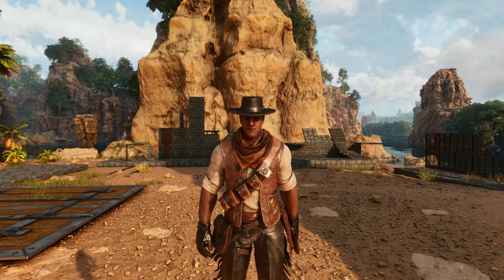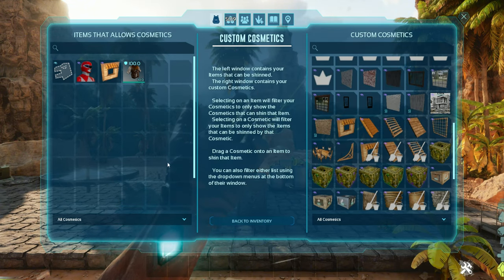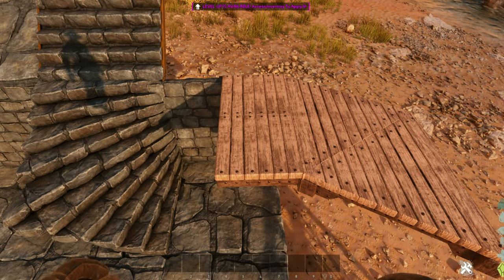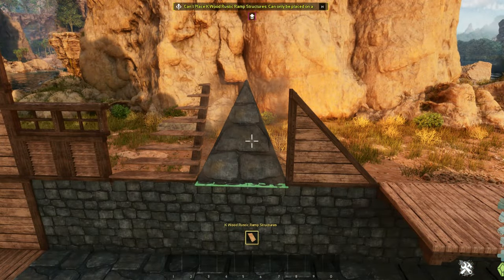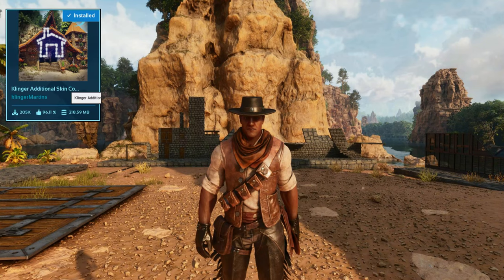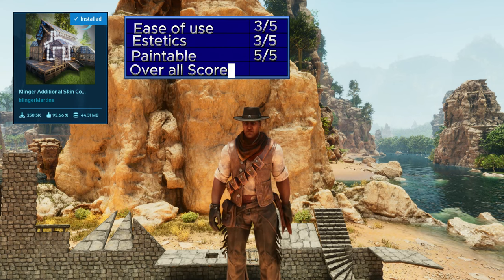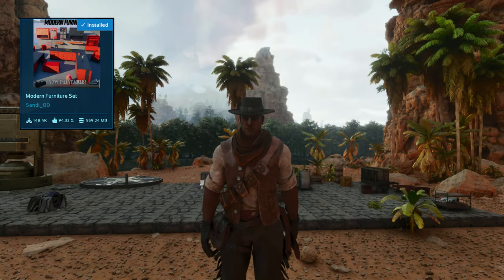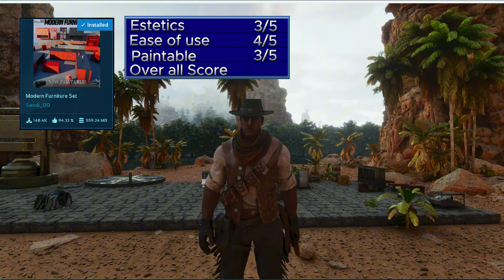10 STRUCTURE COSMETIC MODS for Official ASA Servers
Thank you to all the viewers who notified me of the errors in my video, due to your input please enjoy the update video of the "10 STRUCTURE MODS for Official ASA Servers"! If you're looking to enhance your gaming experience on ASA official servers, you’ve come to the right place. Looking to spruce up your official ASA server? Check out these 10 structure mods that will take your gameplay to the next level!

Chapters:
0:00 Introduction
0:55 How to Use/Find your Cosmetics
1:59 Klinger Additional Skin Cosmetics Rustic Building
8:19 Klinger Additional Skin Cosmetics Rustic Greenhouse
10:31 Skin Cosmetics Dedicate Storage
11:59 Manor Mod
17:25 Modern Structure Skins
26:10 Modern Plaster Structure Set
34:03 Modern Furniture Skins
42:02 Tek Station Skin Set
45:36 Modern Furniture I
47:54 Classic Furniture

Mods reviewed and Creators:
KlingerMartins
     Klinger Additional Skin Cosmetics Rustic Building
     Klinger Additional Skin Cosmetics Rustic Greenhouse
     Skin Cosmetics Dedicate Storage
Sandi_00
     Modern Structure Skins
     Modern Furniture Skins
     Modern Plaster Structure Set
     Tek Station Skin Set
JesseColeman1986
     Manor Mod
Raaawb
     Modern Furniture I
     Classic Furniture